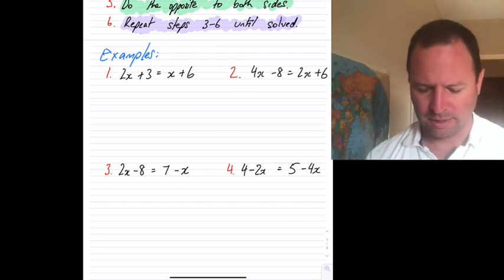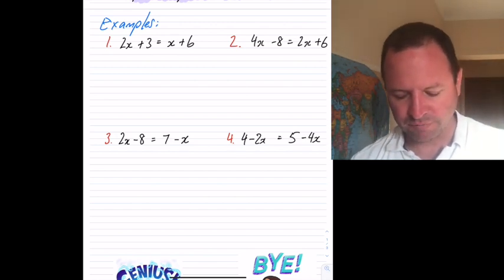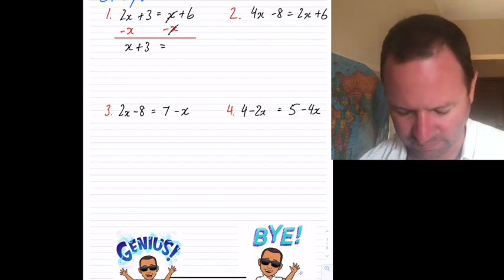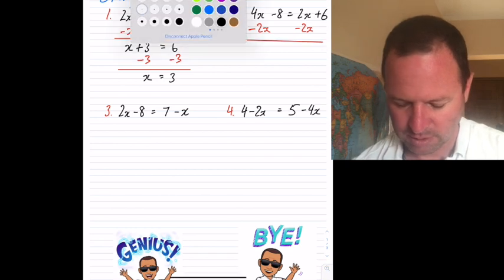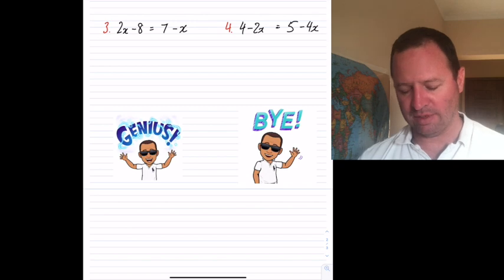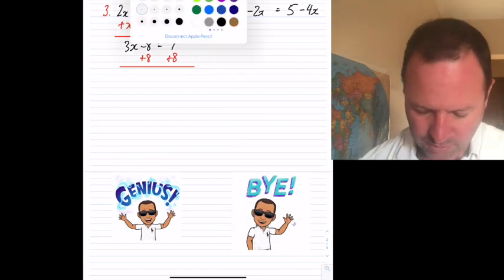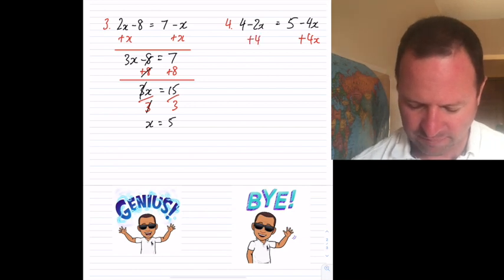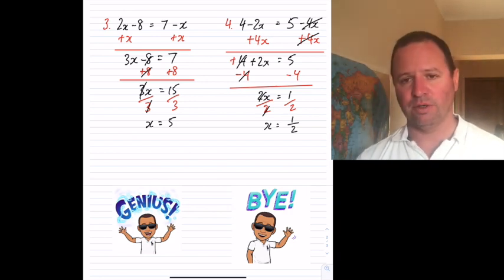Lesson 32a Solving equations with variables on both sides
This video is about Solving equations with variables on both sides